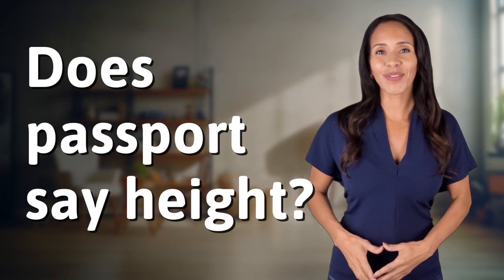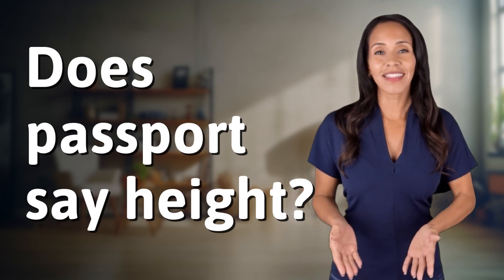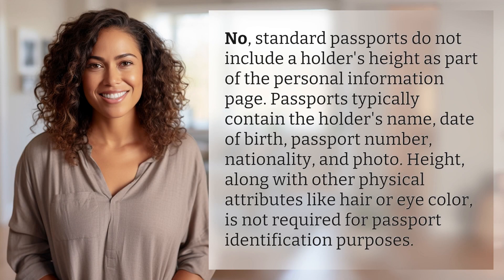Does passport say height?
What Does Your Passport Say About Your Height? 👉 Passport Height Info 👉 Discover why your height is not included in standard passports and what information is actually printed on the personal information page.

Laura S. Harris (2024, March 31.) Does passport say height?
    🌐 AskAbout.video